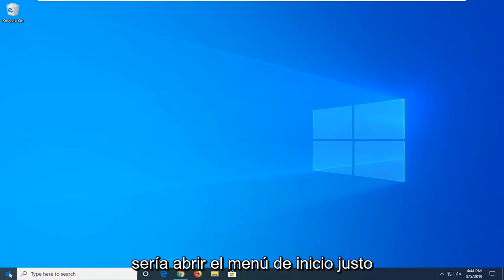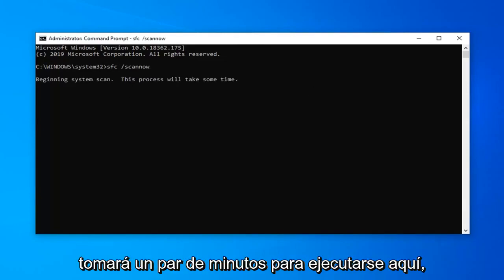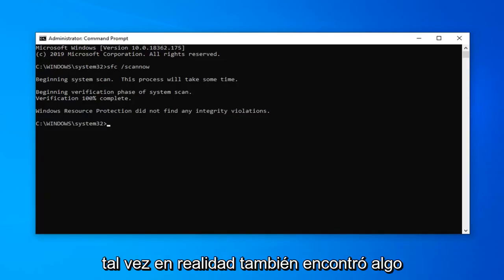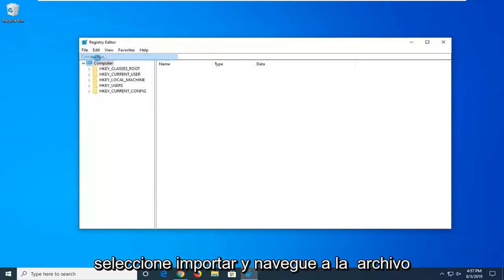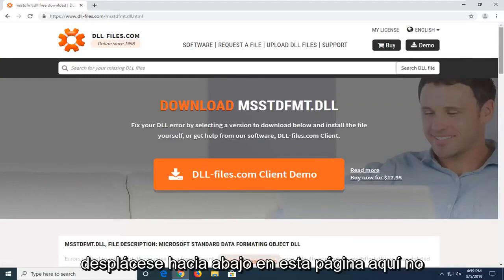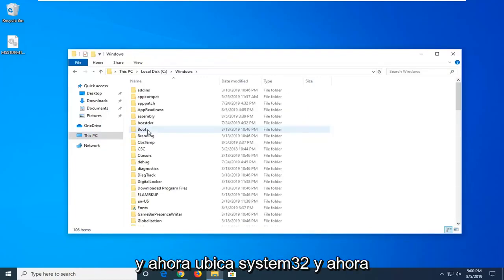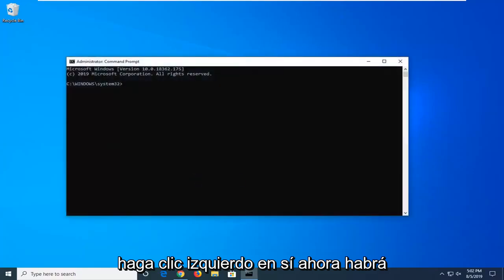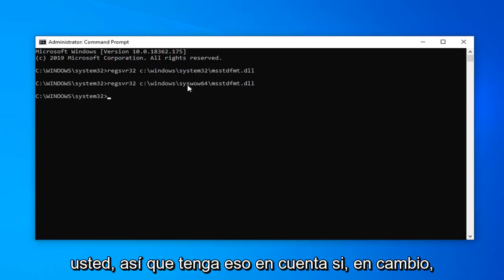Resuelto: Msstdfmt.dll Not Found o falta un error en Windows 10/11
Cómo corregir el error "msstdfmt.dll" que falta en Windows 10/8/7 [Tutorial]

Comandos:
sfc /scannow
regsvr32 c:\windows\system32\msstdfmt.dll
regsvr32 c:\windows\syswow64\msstdfmt.dll

Los errores msstdfmt.dll son causados ​​por situaciones que conducen a la eliminación o corrupción del archivo DLL msstdfmt.

Hay varias formas diferentes en que los errores msstdfmt.dll pueden aparecer en su computadora. Estas son algunas de las formas más comunes en las que puede ver errores de msstdfmt.dll.

Hay muchas DLL en la carpeta de instalación de Windows y cada una de ellas es muy importante para la integridad del sistema operativo. Uno de estos archivos es el archivo "msstdfmt.dll" que almacena ciertos comandos que necesitan ciertas aplicaciones para ejecutarse correctamente. En este tutorial, discutiremos las razones por las cuales el error "msstdfmt.dll no se encuentra" podría activarse y también proporcionaremos soluciones viables para solucionar el problema.

Después de recibir numerosos informes de varios usuarios, decidimos investigar el problema e ideamos un conjunto de soluciones para solucionarlo por completo.